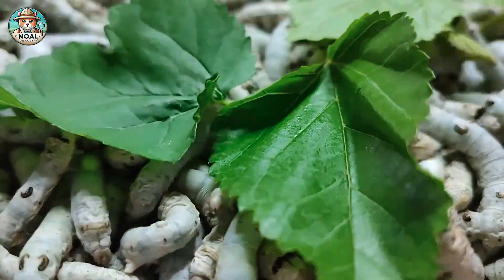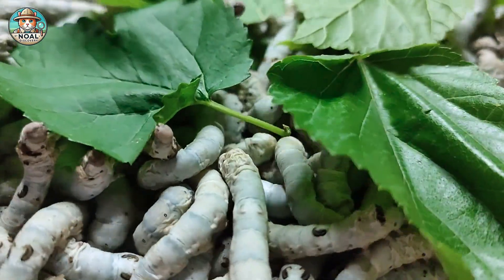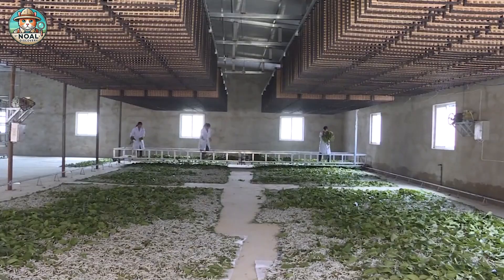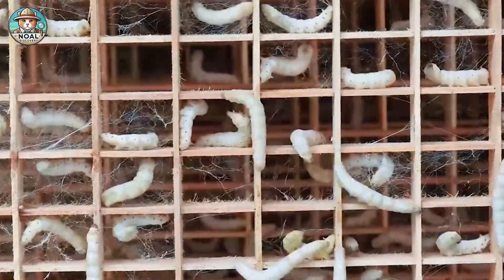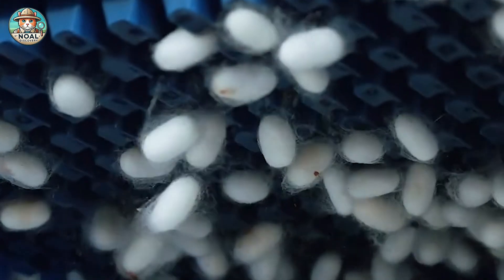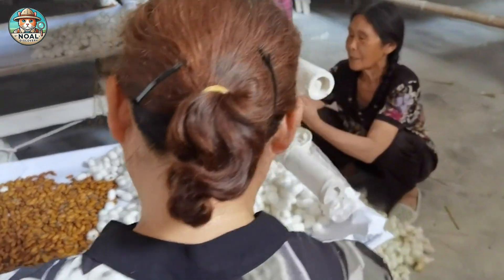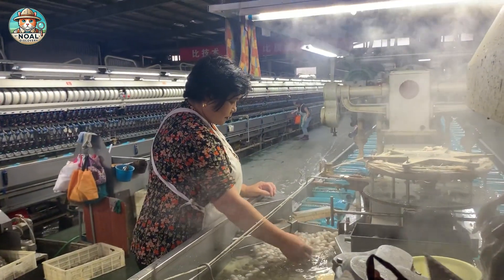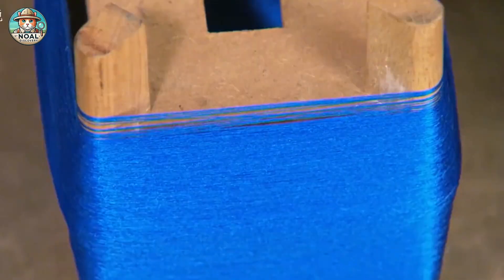How Chinese Raise Billions of Silkworms for Silk | Silkworm Cocoon Harvest Processing Factory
Have you ever wondered how those soft, shimmering silk threads begin their journey from tiny silkworm cocoons? 🌟 In this video, we take you on an incredible journey, from raising billions of silkworms to harvesting and processing their cocoons to create high-quality silk. 🐛

The journey starts with cultivating lush mulberry fields—the primary food source for silkworms. These silkworms are raised in a carefully controlled environment, where every mulberry leaf is meticulously selected to ensure their health and the production of perfect cocoons. From there, the intricate work begins: the cocoons are harvested, cleaned, and processed into fine threads, with each thread stretching hundreds of meters to create the first spools of silk.

Here’s an astounding fact: producing just 1 kilogram of silk requires 3,000 silkworms and around 200 kilograms of mulberry leaves! 🌱 Silk is not only beautiful but also possesses remarkable properties such as high durability, natural temperature regulation, and a luxurious, glossy appearance.

Beyond its luxurious appeal, silk carries profound cultural and historical significance. In China, the birthplace of silk production, the Silk Road once served as a grand trade route connecting East and West, spreading exquisite silk products worldwide.

More than just a luxury fabric, silk represents human ingenuity and the delicate balance between nature and craftsmanship. Thanks to modern technology, the silk industry has elevated production to meet global demand while preserving its rich traditional heritage.

Watch this video to uncover the fascinating world of silk production—from tiny cocoons to the soft, elegant silk we all admire. This video will give you a deep and inspiring look at the process behind one of the most luxurious fabrics in the world! ✨

Welcome to Noal Factory Process. We'll take you where cameras usually aren't allowed. Join us as we explore the fascinating world of manufacturing and discover the secrets behind some of the most popular products you use every day.